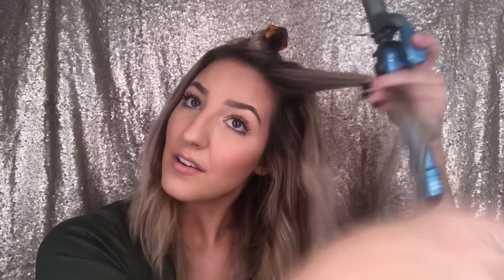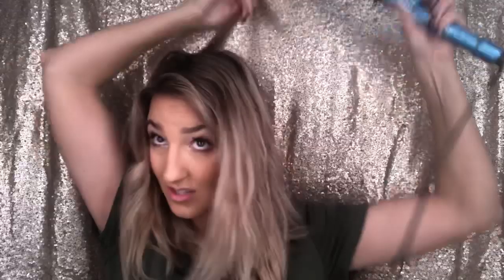Loose, messy waves!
Short video on how I currently style my hair. I used a babyliss 1inch iron to curl.